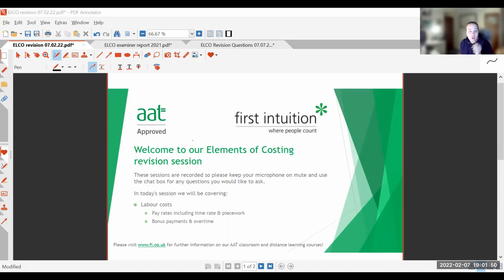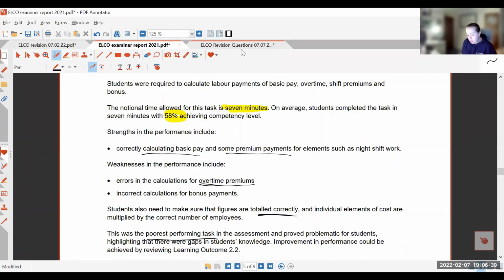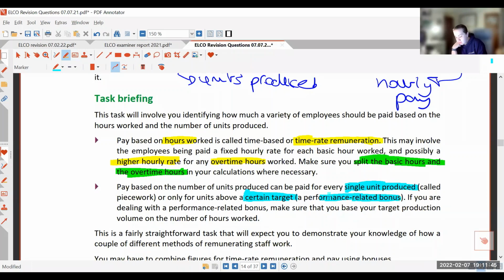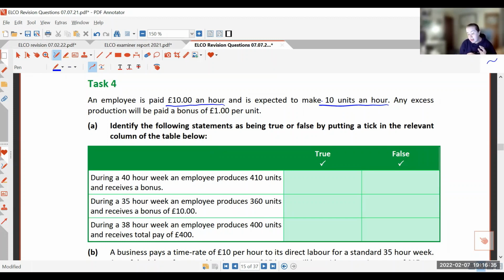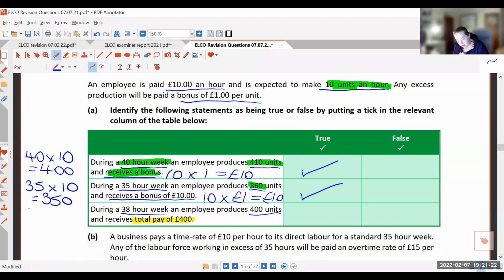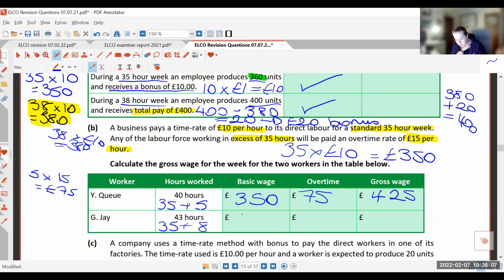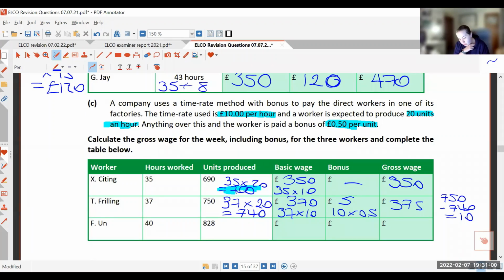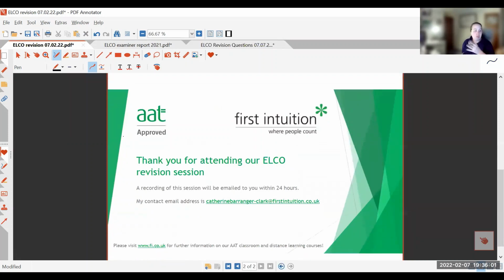AAT Foundation Level Elements of Costing Revision Class - Task 4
Join First Intuition for a revision class for AAT's Foundation Elements of Costing exams. The class was originally broadcast live to students in 2022.

What makes us unique is, we are the leading providers of professional accountancy courses, with options including:

• AAT
•ACCA
•CIMA
•ICAEW
•CMI

With 18 study centres across the UK as well as online study options, we can create a blend of programmes tailored to your desired learning journey.